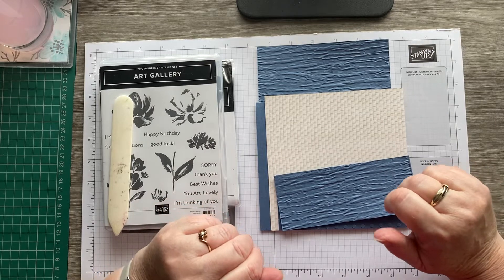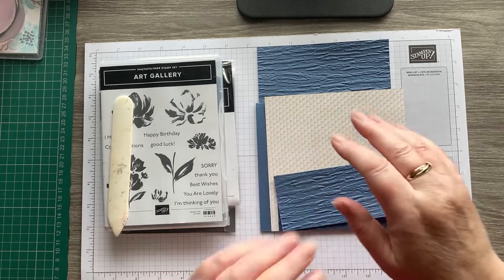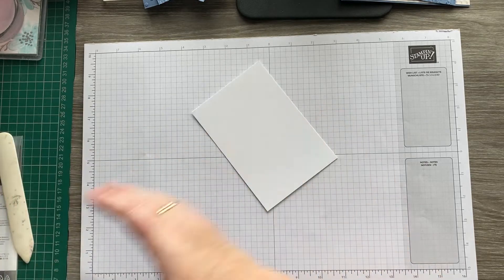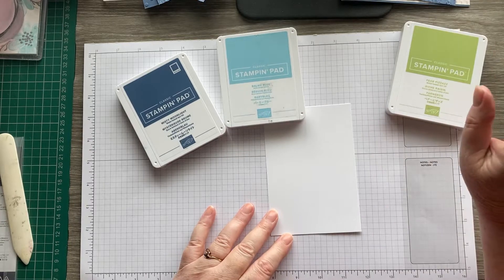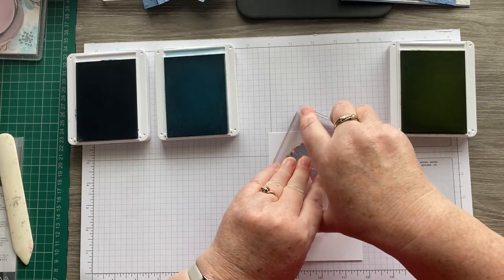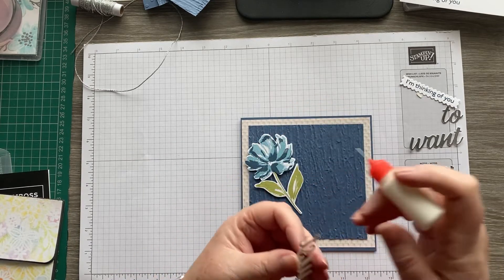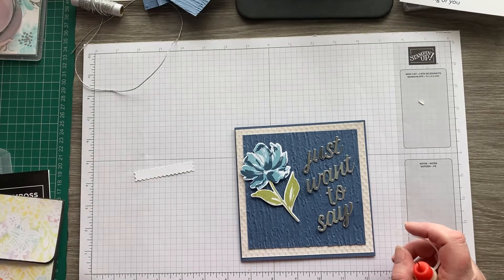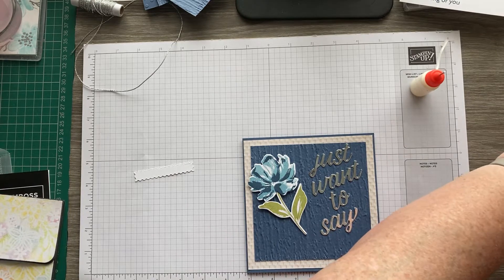Art Gallery Textured Card Stamp Around UK Video Hop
I'm hopping with the Stamp Around UK Group and the theme this month is 'Texture', click on the links below to see what my very talented friends have made: